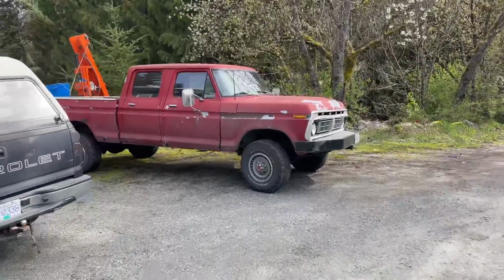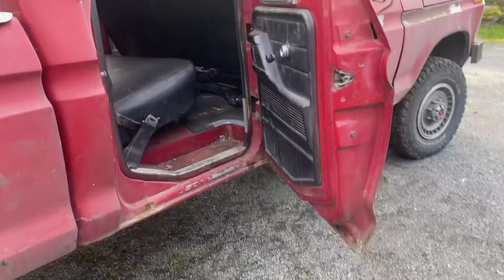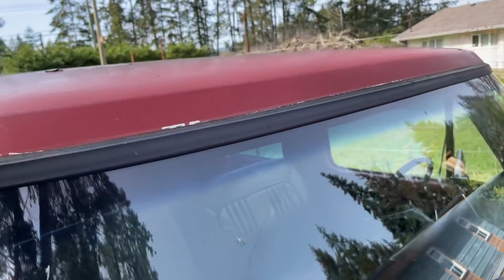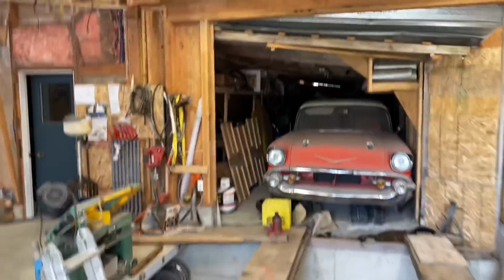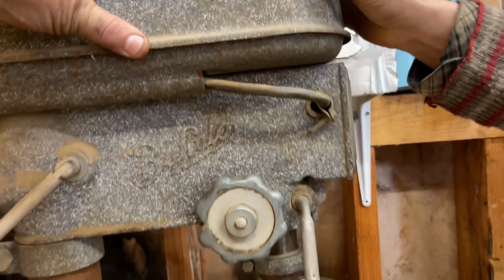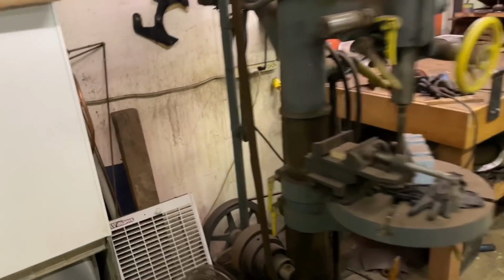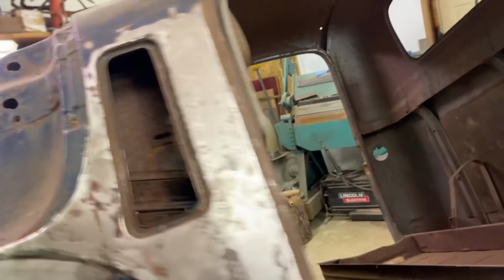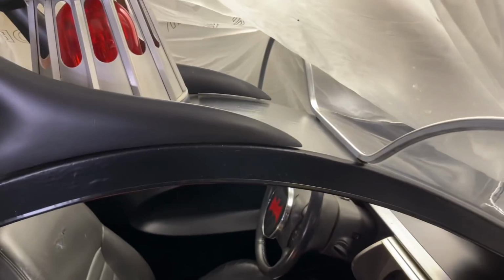I GOT SUCKED IN AGAIN! 1973 f250 4X4 CREW CAB, METAL WORK BEGINS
This truck :ford f 250 4x4 crew cab need cab mounts and other stuff, the journey down to Wild West garage